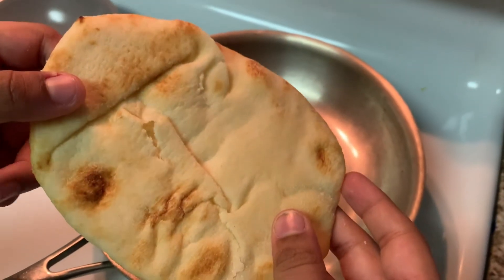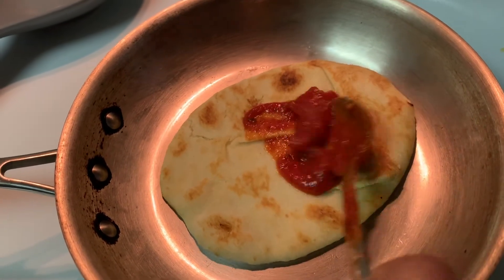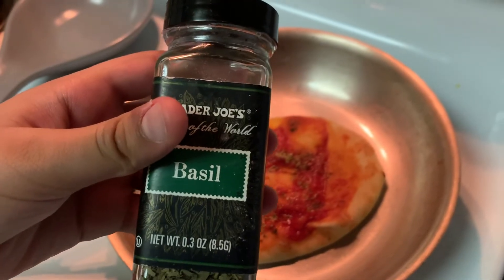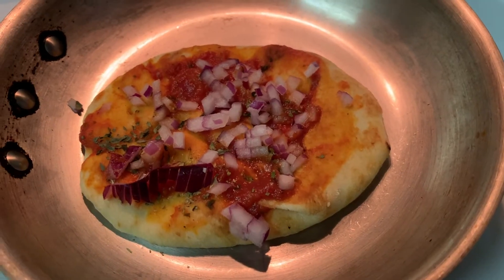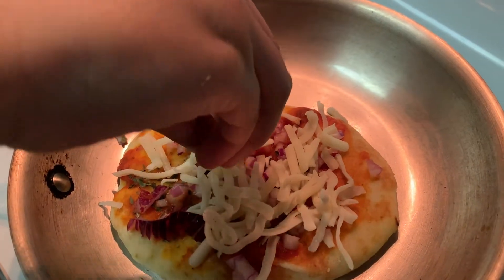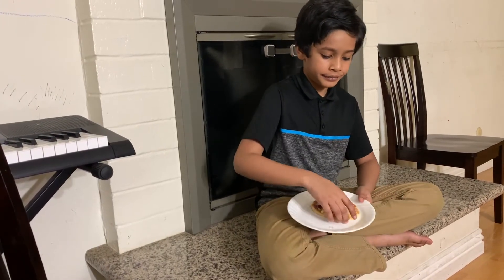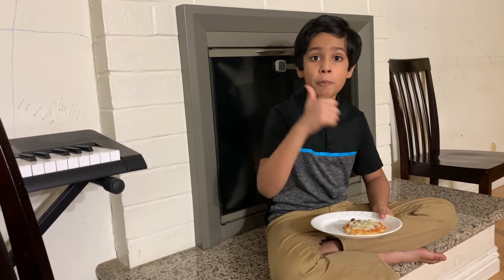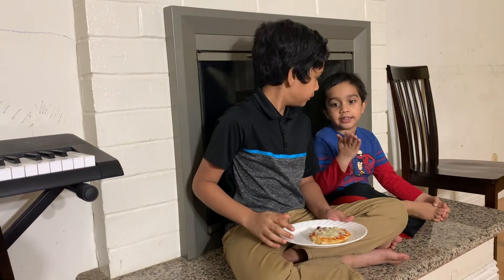Avanish's Instant Naan Pizza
Avanish presents Instant Naan Pizza. Quick and delicious Instant Naan Pizza